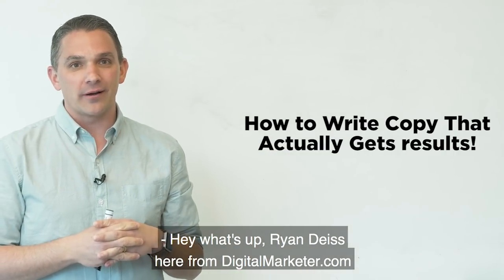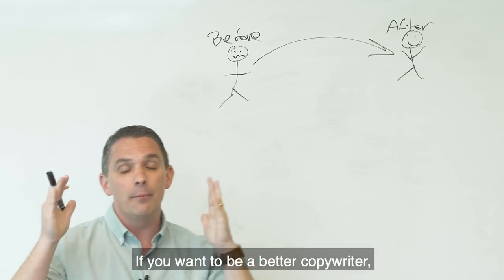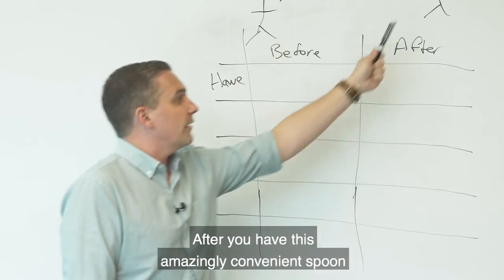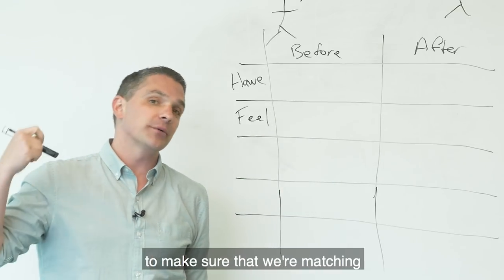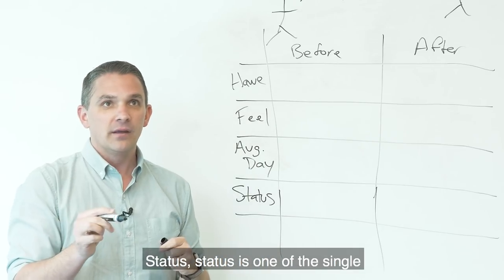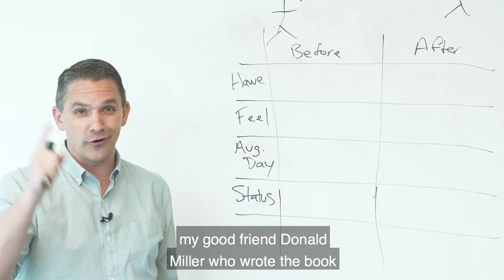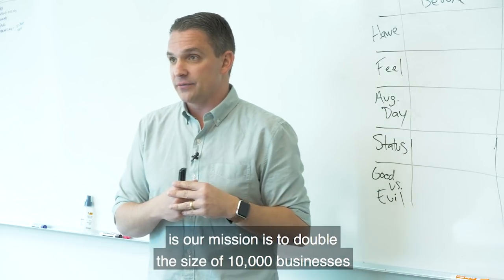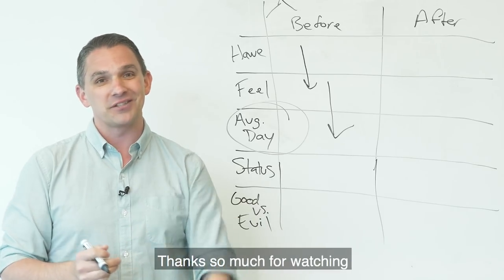The Simple Framework To Write Copy That Converts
Want more customers? Sales? It’s all about your copywriting.

This video will take you through a simple framework that you can use to write much HIGHER CONVERTING copy that will drive sales and conversions for your business.

About The Presenter: Ryan Deiss has been called one of the world’s leading digital marketers by Shark Tank star, Daymond John. A best selling author, founder of multiple companies collectively employing hundreds around the globe, and one of the most dynamic speakers on marketing in the United States today, he is undeniably a recognized expert on the digital era.

Ryan’s entrepreneurial endeavors began while he was a college student at the University of Texas at Austin, launching his first very first website and generating his very first sale from his freshman dorm room. By the time he graduated, this one online property had ballooned into 500, and a hobby had grown into a real business.

Fast forward to the present day, Ryan is the Founder and CEO of DigitalMarketer.com and Founder and Managing Partner of NativeCommerce.com, a digital media and ecommerce group that owns dozens of properties including: DIYReady.com, MakeupTutorials.com, SurvivalLife.com and Sewing.com...just to name a few.

Ryan is the creator of the “Customer Value Optimization” methodology and have introduced and popularized many of the digital selling strategies that modern companies now take for granted.

His company, DigitalMarketer, is the leading provider of digital marketing training and certifications. Its community has over 15,000 paid members, and over a half a million subscribers. The company is on a mission to double the size of 10 thousand businesses by 2020.

Ryan is also the founder and host of the Traffic & Conversion Summit, the largest digital marketing conversion conference in North America.